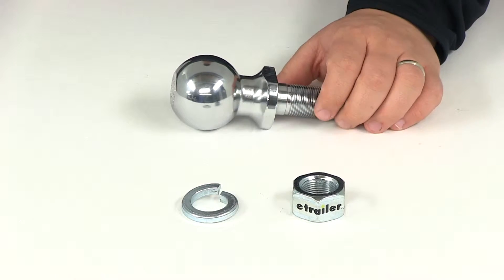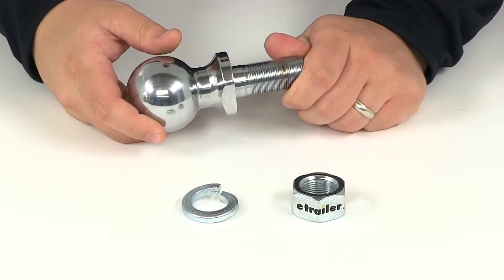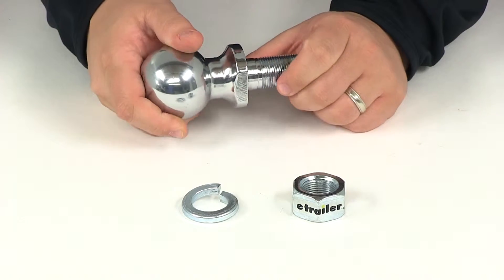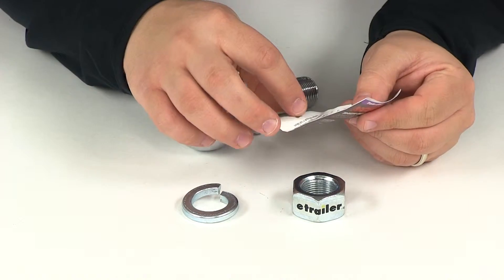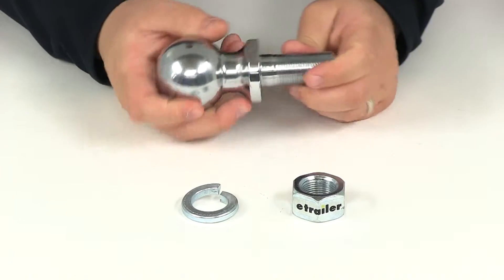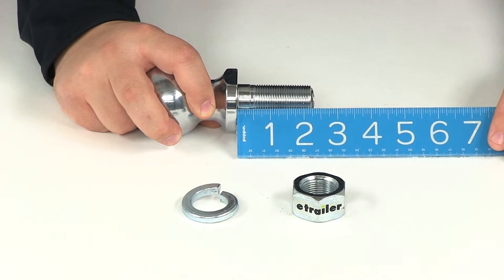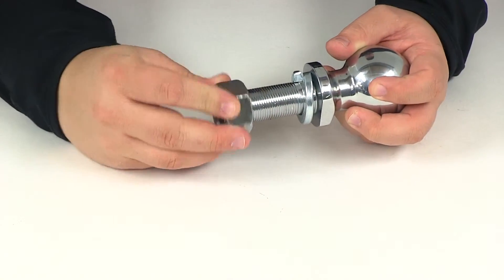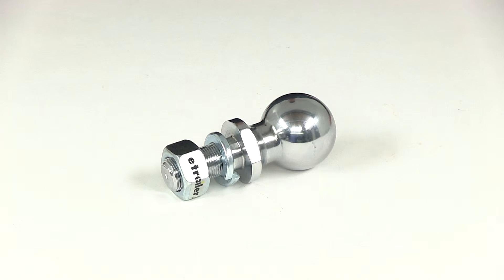etrailer | Let’s Check Out the 2-5/16" Hitch Ball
Today we're going to be taking a look at part number C40007. This is the Curt Chrome Hitch Ball with 2 5/16ths inch diameter, steel construction with a chrome finish, so it's going to offer protection from rust and corrosion. It's also going to feature the wrench flats here on the side of the platform. It's going to allow you to easily get your wrench on there and tighten to the mount and you can easily get it torqued to specifications listed by the manufacturer. The torque rating for this particular mount is indicated in the instructional tag here on the backside. It says that it needs to be tightened to 250 foot pounds of torque. The capacity on the ball is going to be 10,000 pounds.

The shank diameter, this portion here, is going to measure 1 inch. The shank length, measuring from the bottom of that platform to the end of the threaded portion, that's going to give us a measurement of 2 1/4 of an inch. It does include the lock washer, as well as the nut. That's going to do it for today's review of part number C40007. This is the Curt 2 5/16th inch Chrome Hitch Ball, rated at 10,000 pounds. .